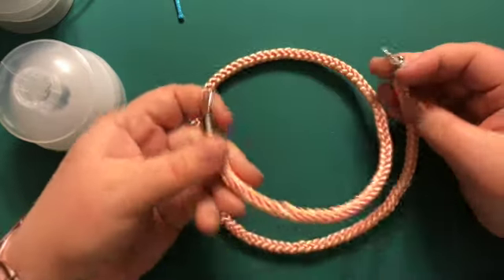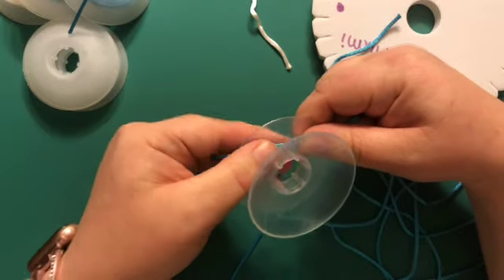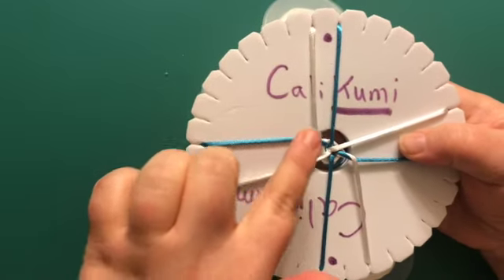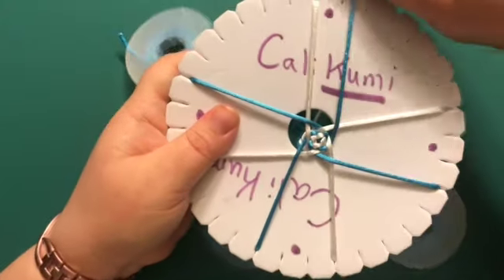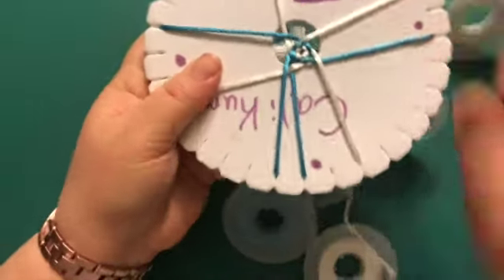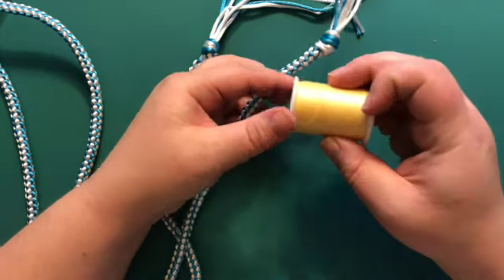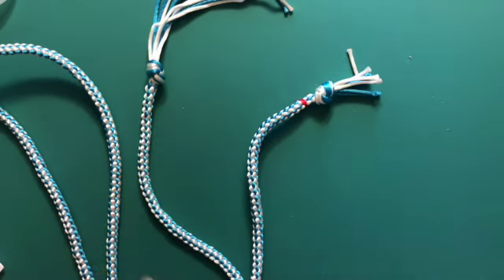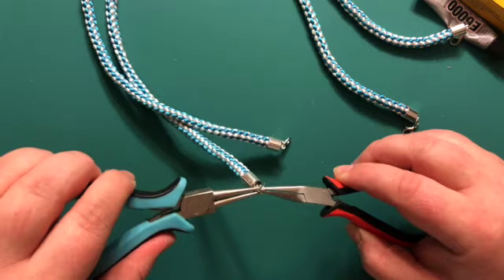Kumihimo Mask Chain Tutorial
Make yourself an awesome mask chain using the Kumihimo braiding technique. This tutorial demonstrates with step by step instructions on how making use a basic Kumihimo pattern to make a cool lanyard that can be used as a mask chain.

This is a good starter kit that comes with most items
(Kits may not come with the clasp combinations I show!)

Excellent reference book I refer to is Kumihimo Jewelry Simplified

Give it a try! Ask questions!

00:00 - Make a Mask Chain
7:30 - Starting Kumihimo
17:30 - Kumihimo Tips & Tricks
27:13 - Finishing The Chain